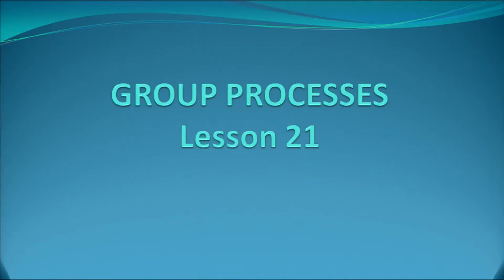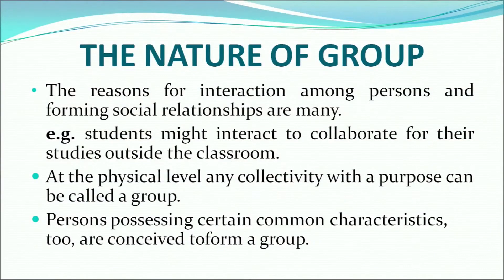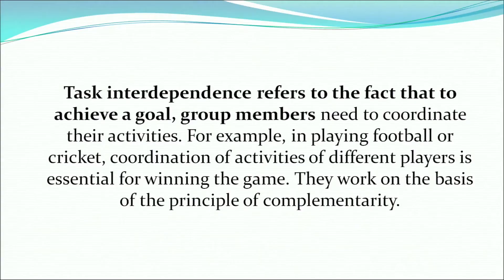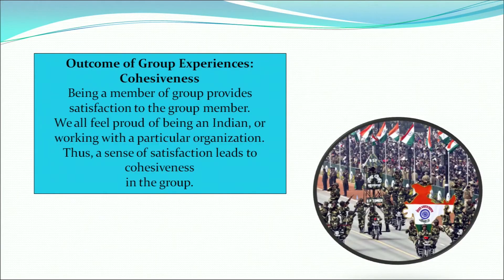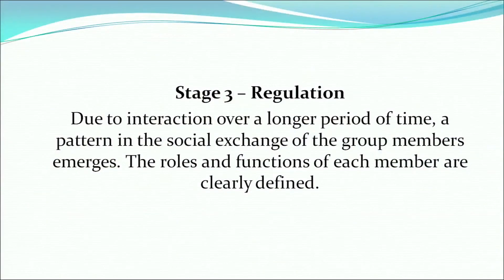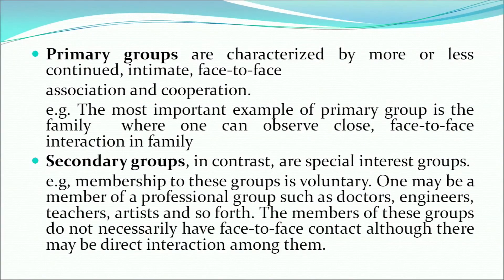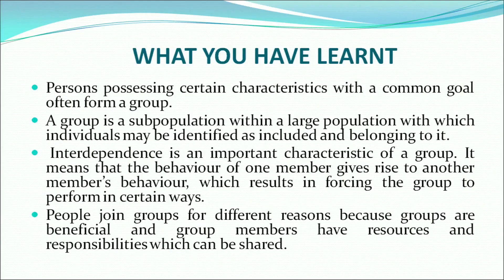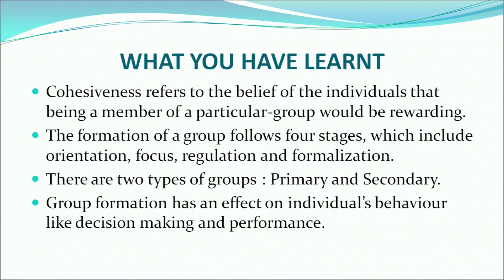NIOS Class 12 Psychology (328): LESSON 21. GROUP PROCESSES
Learn online the NIOS Class 12 Psychology (328) subject lesson

LESSON 21. GROUP PROCESSES
Objective:
describe the concept of group;
understand the functioning of groups;
explain the nature of group processes;
discuss various stages in group formation;
describe types of group; and
discuss effect of group on indivdual's

+ NIOS Class 12 Psychology (328) Chapters Download

Courtesy: @NIOSSeniorSecondaryCourses

ID: PKyBMbd_3fI